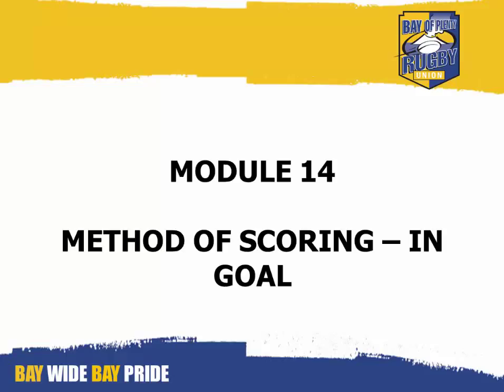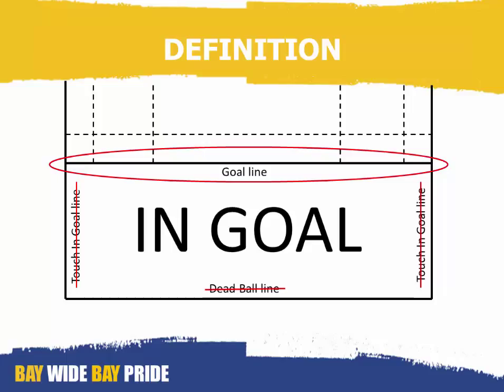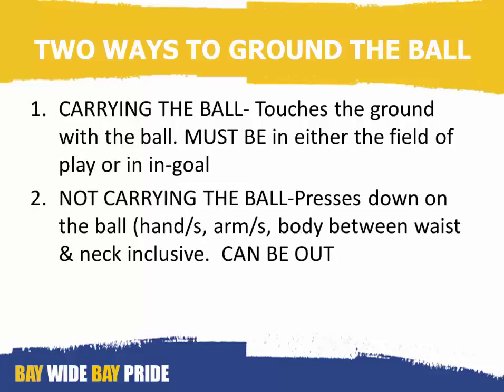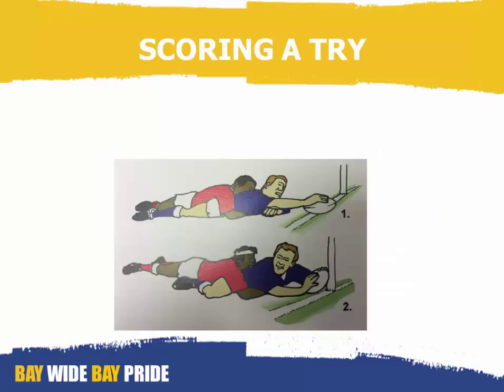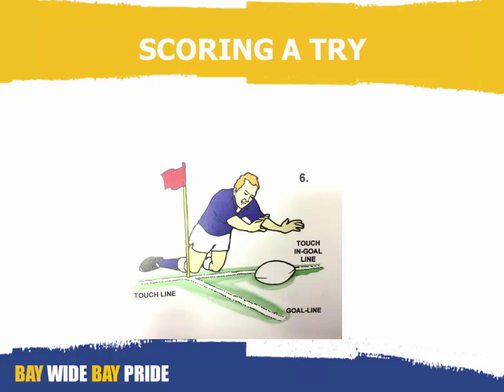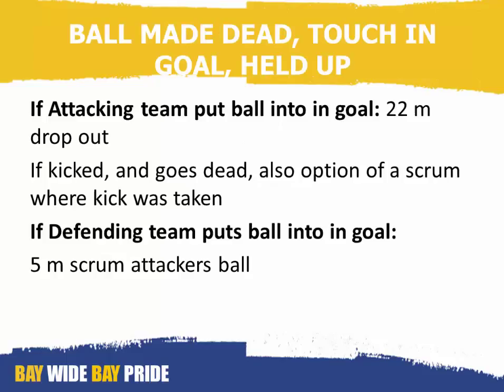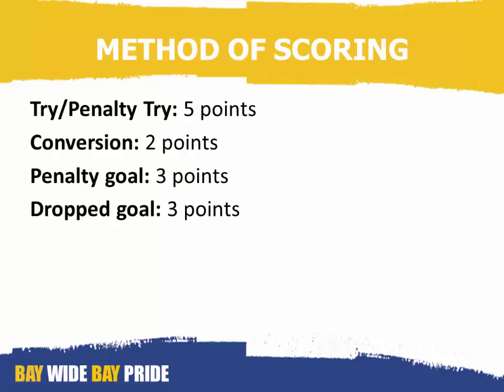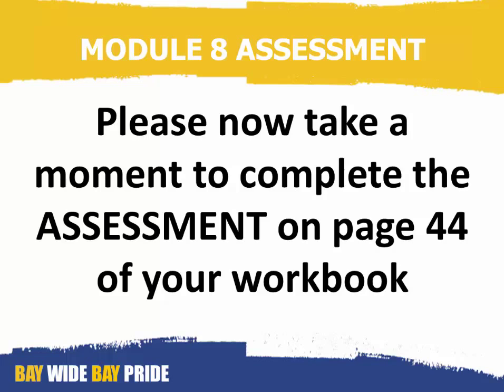Introduction to Rugby Refereeing Module 14 Method of Scoring - In Goal